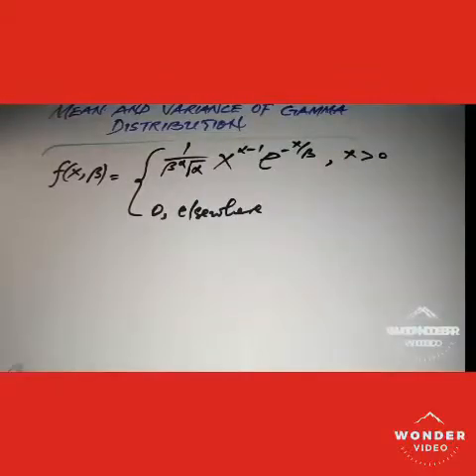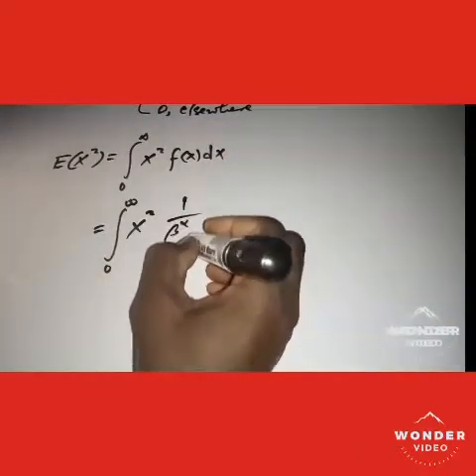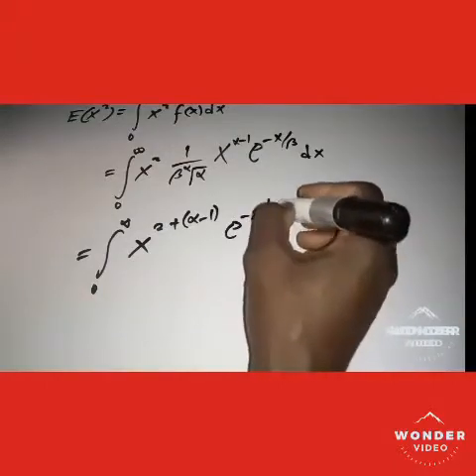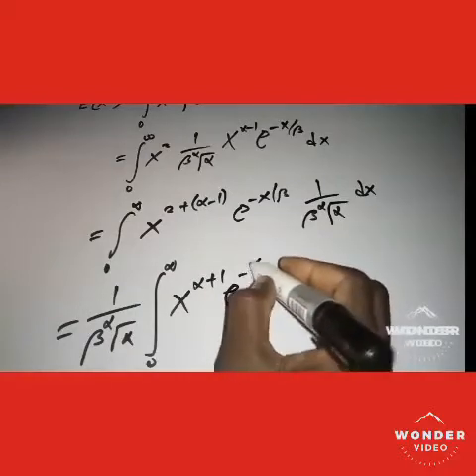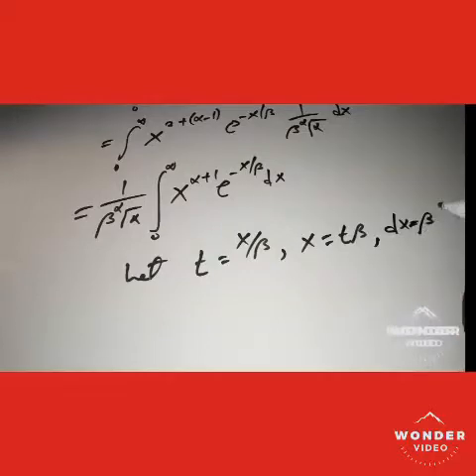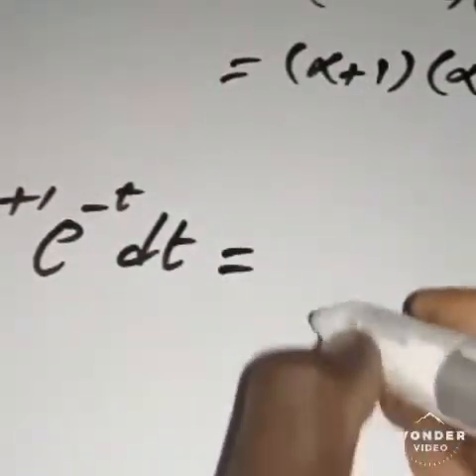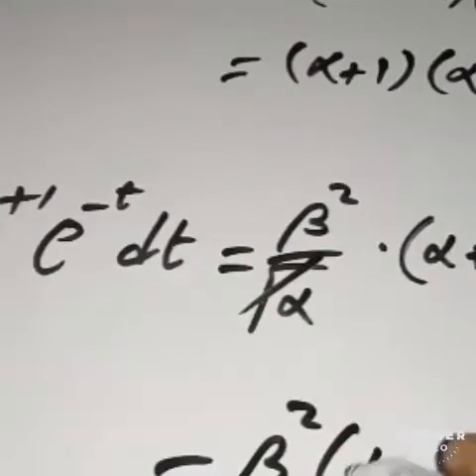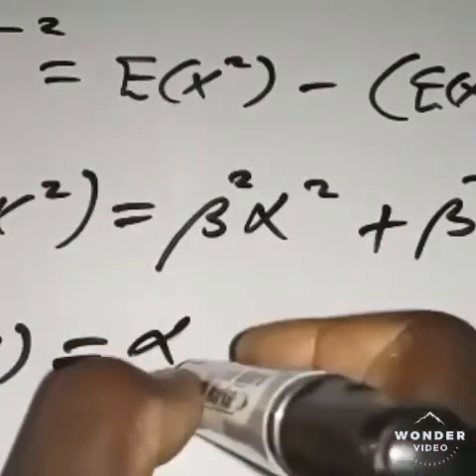HOW TO PROVE THE VARIANCE OF GAMMA DISTRIBUTION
August 17,2020
This short video contains the step-by-step proof of the variance of gamma distribution